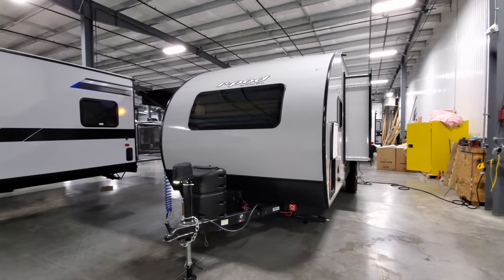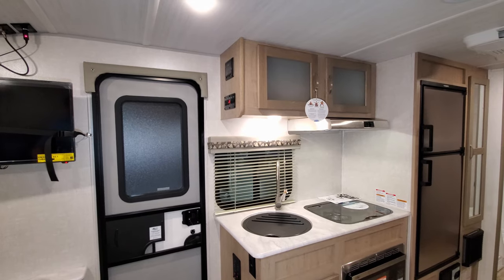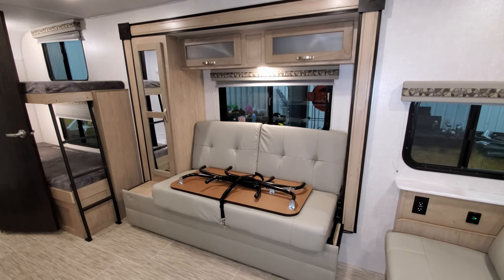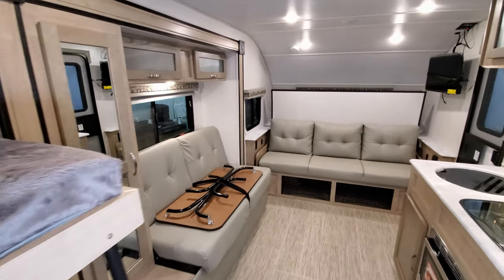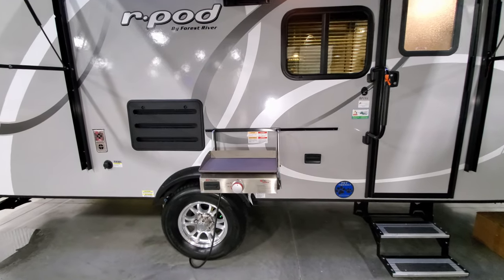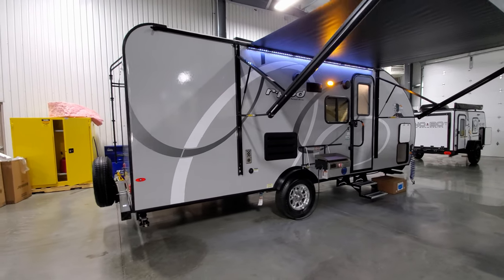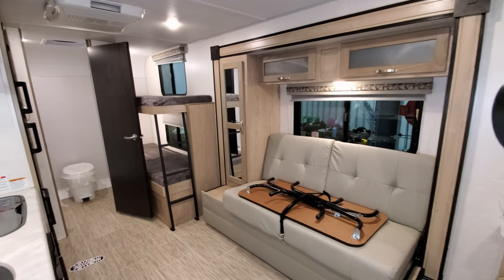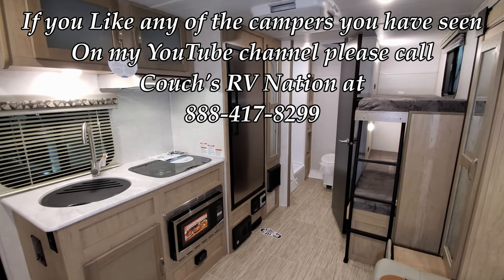2021 R-Pod 193 Bunkhouse Murphy Bed Forestriver Trailer @ Couchs RV Nation Small RV Walkthrough Tour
Sneak peek of the new 2021.5 R pod 202 look at the end of the video. Hello everyone. It's Ray here again with another all about RV's video. Check out this new Early Version 2021 Forestriver R-Pod 193 Bunkhouse trailer. The Rpod 193 is a newer Floorplan for the Rpod camper line up. This small RV is packed full of great features for the family. The r pod 193 camper has bunk beds and a camper queen bed with a small slide out.

Special thanks to Couch's RV Nation for letting me Video their RV's. Be sure to check them out if you have any question's or would like to purchase one as they are one of the few RV Wholesalers.

2021 R-Pod 193 Travel Trailer
Sold For: way less than MSRP HOWEVER, The grey exterior is not offered anymore.
Equipment:
Power Awning
Decor: Sandbar
R-Pod Value Package:
Diamond Ice Exterior Fiberglass With White Diamond Accents, All LED Lighting, Bauer 7 Way Cord Keeper, Upgraded Kitchen Faucet With Large Barreled Sink, Bauer Keyed Alike System, 4 Speed Maxxair Fan, 2 Burner Recessed Cooktop w/ Flush Mount Glass Cover, Stainless Front Refrigerator, Seamless Surf-X Kitchen Countertops, Spare Tire, Large Folding Assist Handle, Black Tank Flush, High Pressure Exterior Spray Port, Independent Torsion Axle Suspension w/EZ Lube Hubs, Aluminum Rims, Friction Entrance Door, Magnetic Baggage Door Catches, Detachable Power Cord, LP Quick Disconnect, 12v 28" Television, Stainless Steel Convection Microwave Oven, High Efficiency Roof-Mounted Air Conditioner, Power Tongue Jack, Curved Front Picture Window And Universal Smart Vacuum System

R-POD 193 BASIC SPECIFICATIONS
Hitch Weight: 435 lb.
UVW: 3,654 lb.
CCC: 1,181 lb.
Exterior Length: 22' 11"
Exterior Height: 9' 10"
Exterior Width: 96"
Fresh Water: 30.00 gal.
Gray Water: 30.00 gal.
Black Water: 30.00 gal.
Awning Size: 10'

A few words from the factory.
R Pod 193 Ultra Lite Travel Trailer Floor Plan:
Murphy bed and two twin bunk beds, sofa seating for 5, and the largest bathroom layout of any model making this floorplan perfect to go make family memories. Unique kitchen design with large pantry, 6 cu ft gas/electric refrigerator, huge sink & tons of interior storage make packing a breeze while the central vacuum will make clean up stress-free. Take advantage of outdoor cooking on the optional griddle while taking the smell and mess out of the indoor living space.